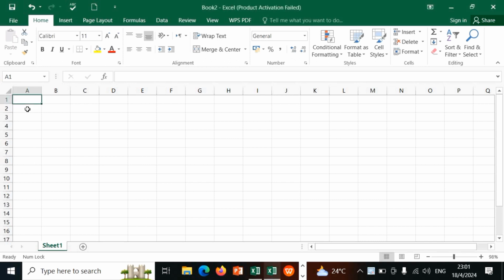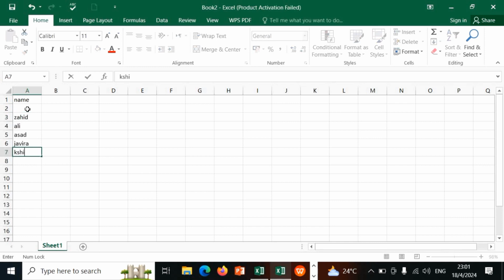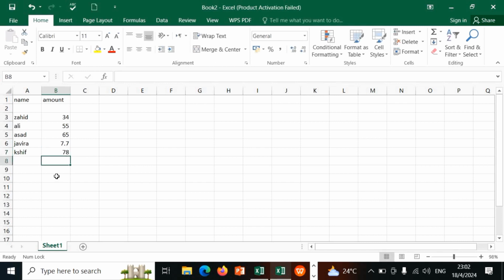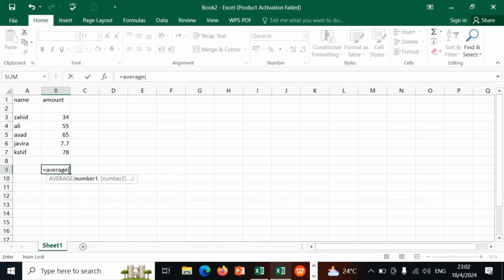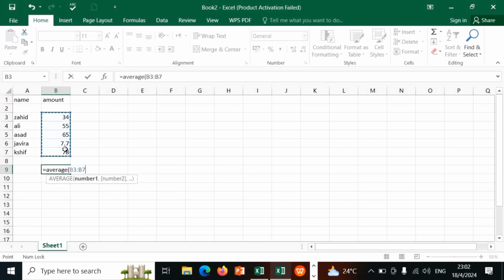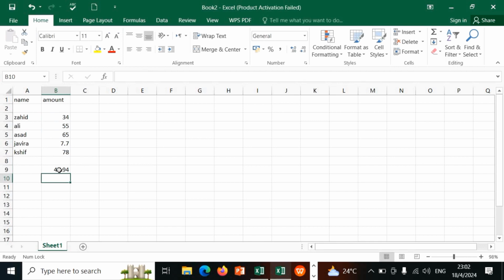How to calculate mean in Excel | how to find mean in excel | Mean Calculation Excel Tutorial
Learn how to calculate the mean (average) in Excel with this comprehensive tutorial. Whether you're new to Excel or looking to enhance your spreadsheet skills, this guide covers everything from basic mean calculation steps to using the Excel AVERAGE function effectively. Discover the Excel Mean Formula and how to apply it to find the average of your data. Follow along with practical examples to understand mean calculation in Excel, including how to use the AVERAGE function efficiently. This Mean Calculation Excel Tutorial is designed to simplify the process of calculating averages in Excel, making data analysis more accessible and insightful. Master Excel's Mean Function and Excel Average Formula to streamline your data processing tasks. If you're seeking guidance on how to find mean in Excel or want a step-by-step Average Calculation in Excel, this tutorial is your go-to resource for mastering mean calculations.

Following queries has been resolved in this video:

how to calculate mean median mode in excel
how to find mean in excel
how to see mean in excel
how to calculate mean in excel
Excel Mean Formula
Calculating Average in Excel
Excel Mean Function
Mean Calculation Tutorial
Excel Mean Example
Average Calculation in Excel
How to Use AVERAGE Function in Excel
Excel Mean Calculation Steps
Mean Calculation Excel Tutorial